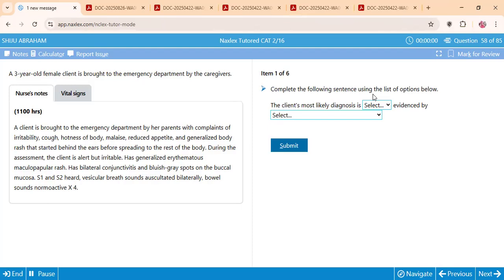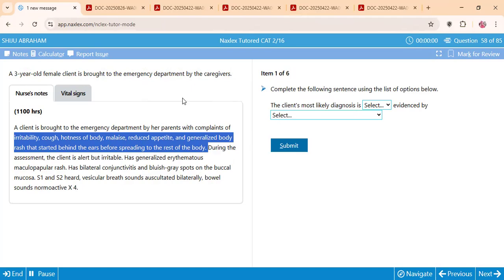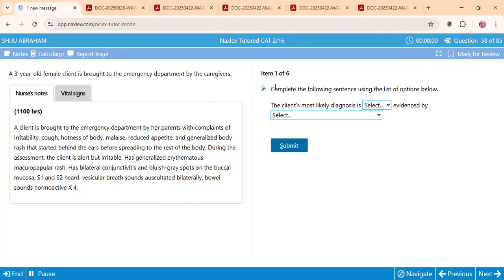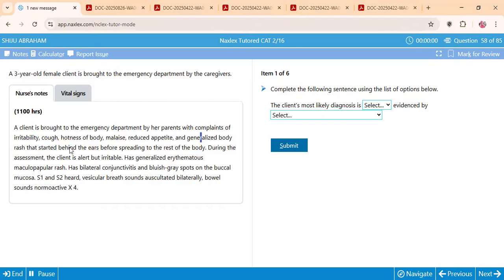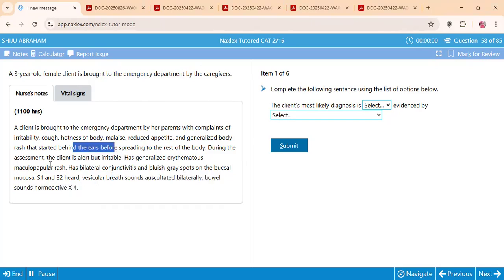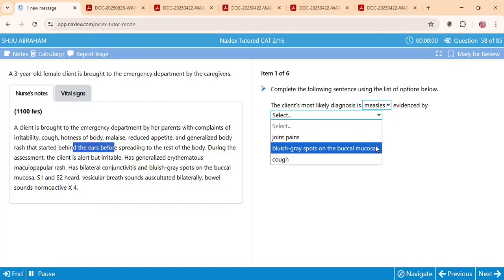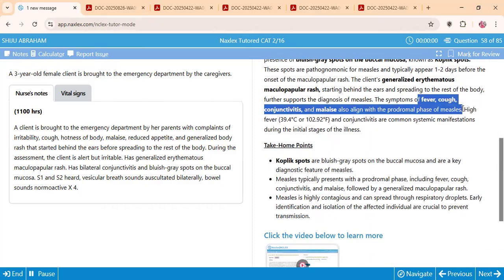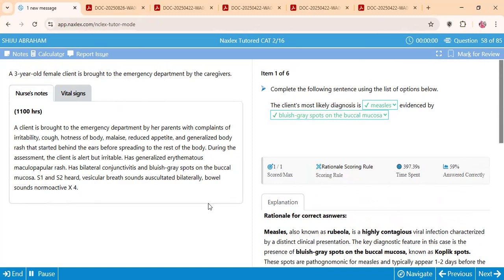New gen question analysis